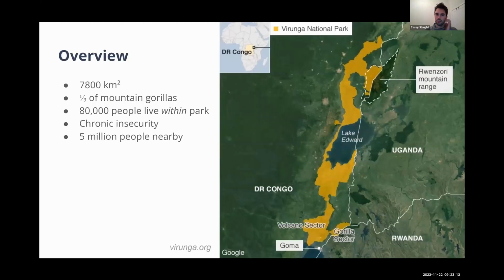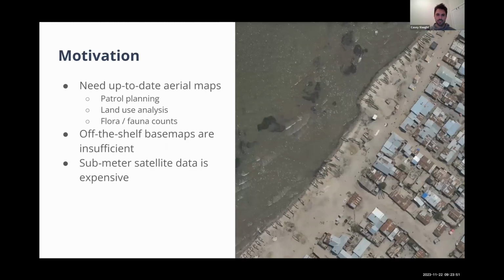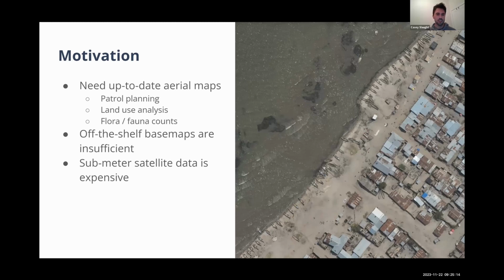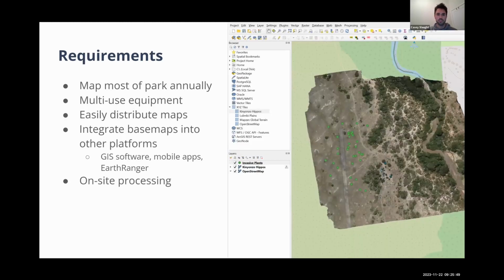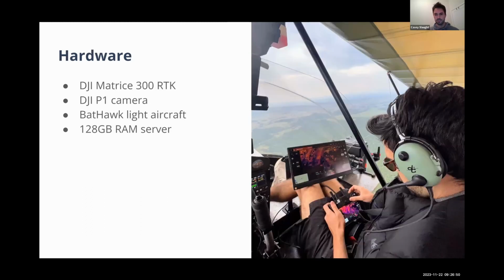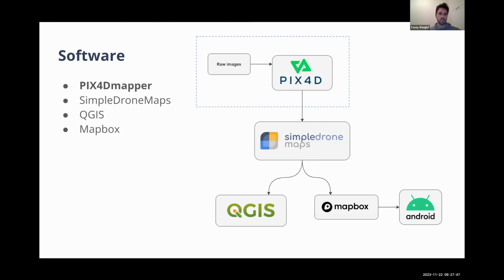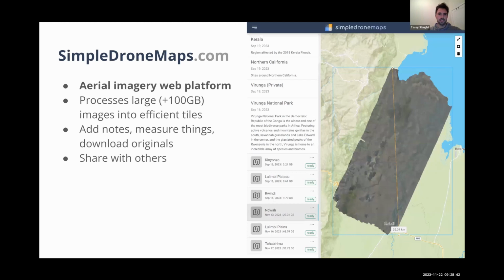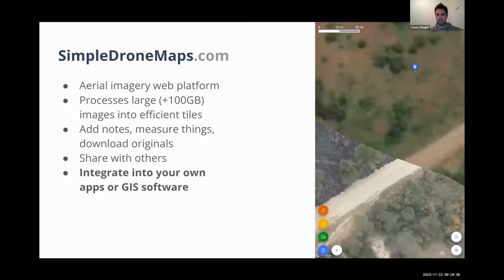Casey Slaught: Drone mapping at scale in Virunga National Park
The WILDLABS Variety Hour is your monthly connection to the exciting projects, research, and ideas that are happening in conservation tech right now. Brought to you with the support of our partner Amazon Web Services (AWS).

This month, we have three speed talks from Lucy King, Benjamin Hoffman and Casey Slaught, followed by a longer presentation from Talia Speaker and Fanni Varhelyi.